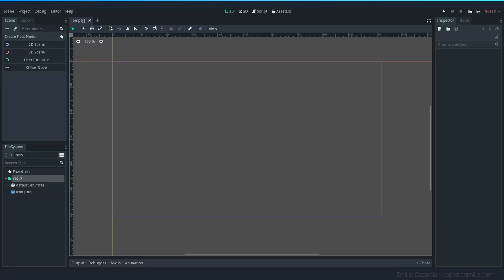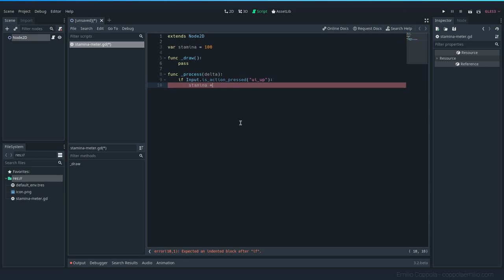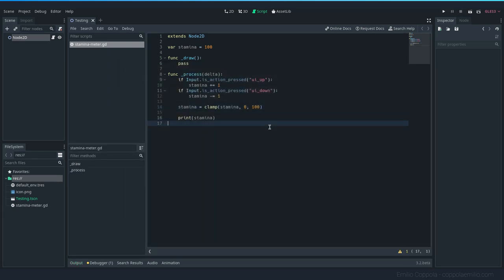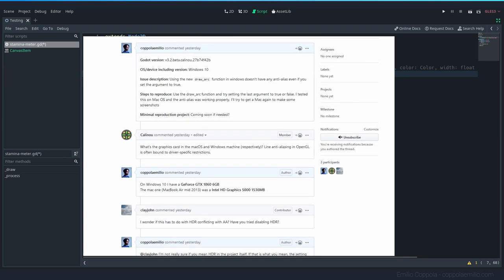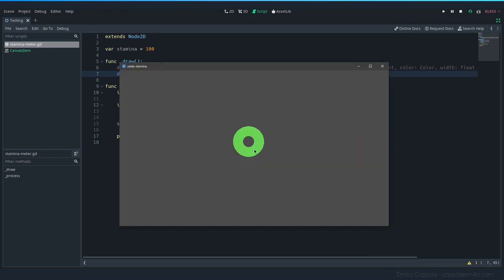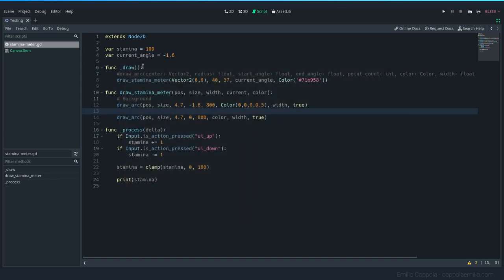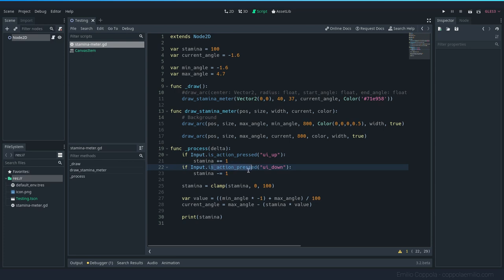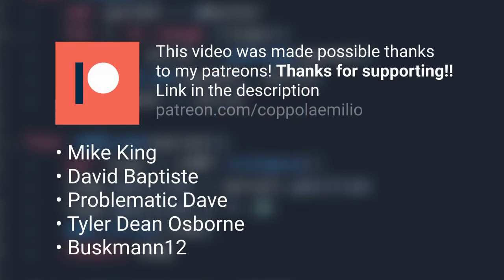Making a Zelda-like stamina meter in Godot 3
One of the most prominent UI elements of Zelda BOTW is the stamina meter, so if you were thinking about implementing that kind of "bar" into your games you can see how we can use the new draw_arc function in Godot 3.2 to create a similar element.